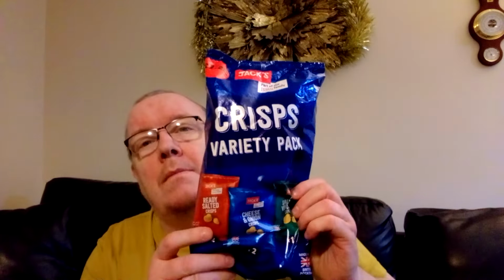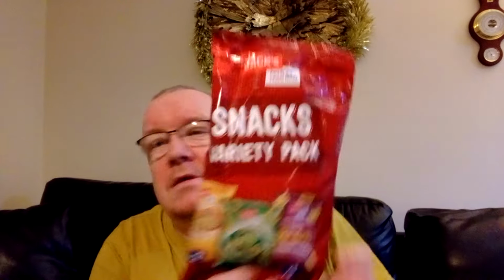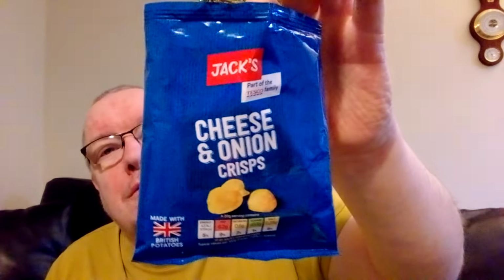JACK'S CHEESE AND ONION CRISPS. REVIEW